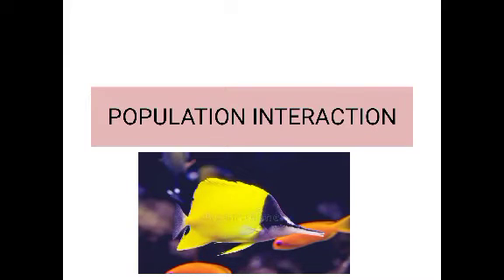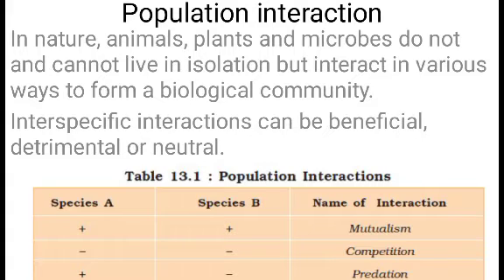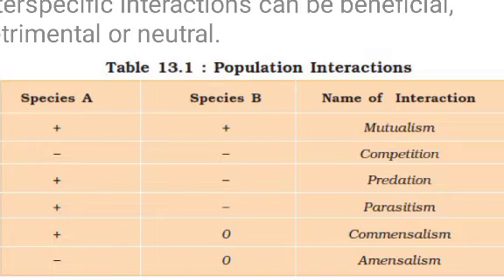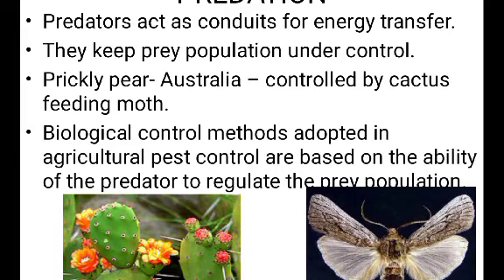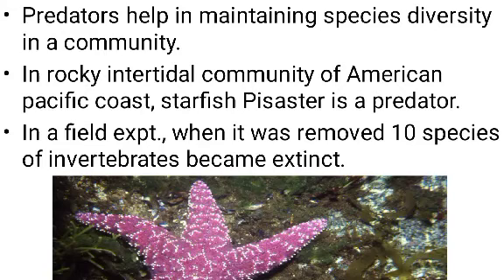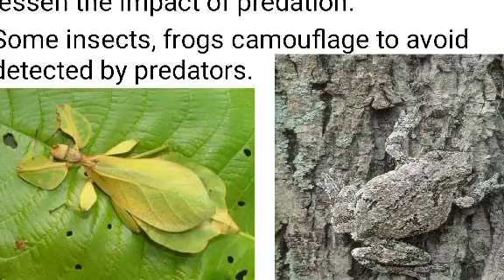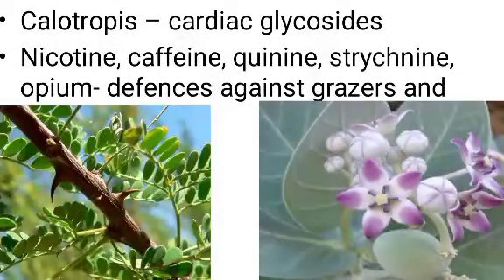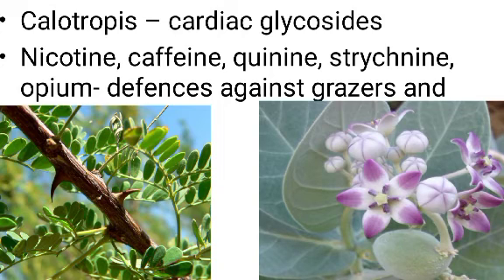Population interactions - Predation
Class 12  Chapter 13 Organisms and Populations - Population interactions.